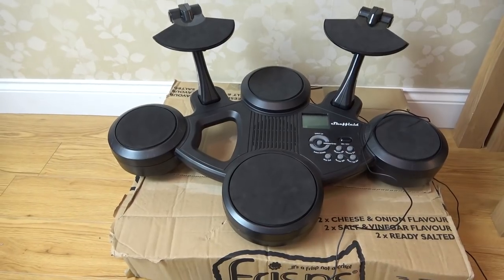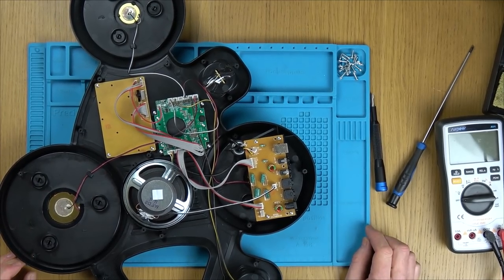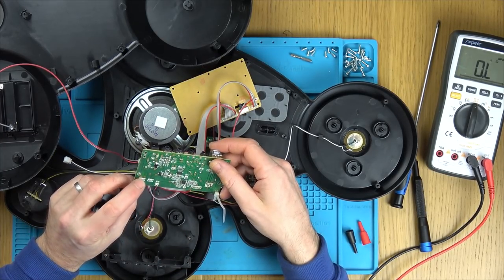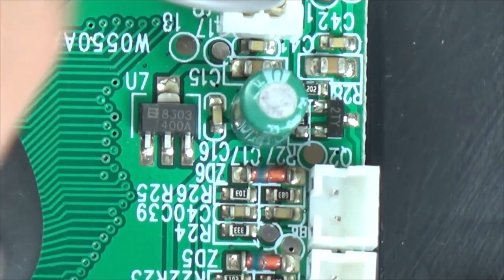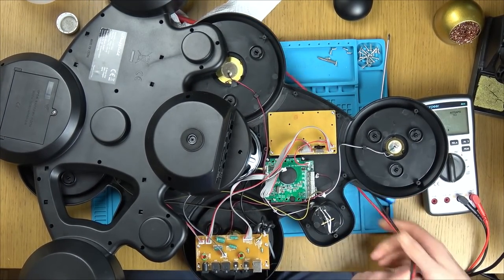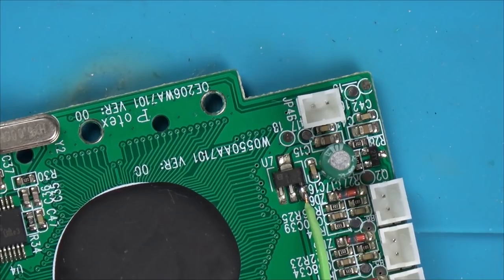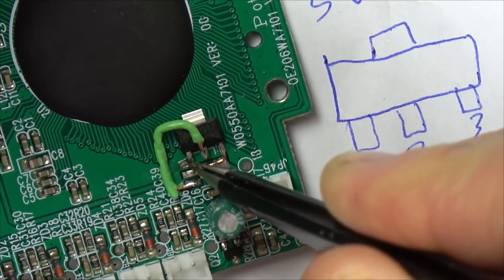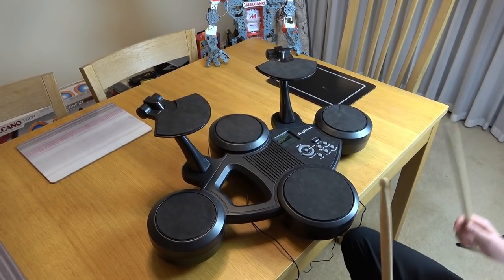FAULTY Sheffield Electronic DRUM KIT - CAN I FIX IT?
It was a very nice surprise! The faulty is no power at all, they're completely dead. I think this made for a very interesting fault/video. Can it be fixed? Let's find out.

WATFORD
WD18 1HT
UK